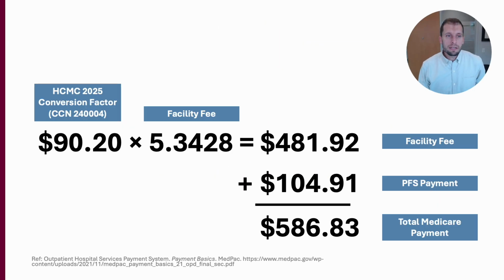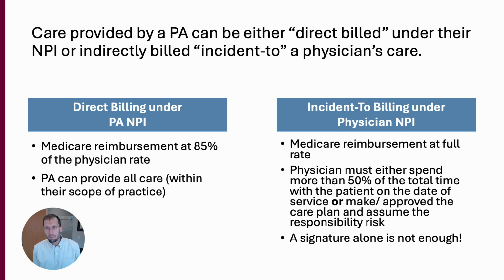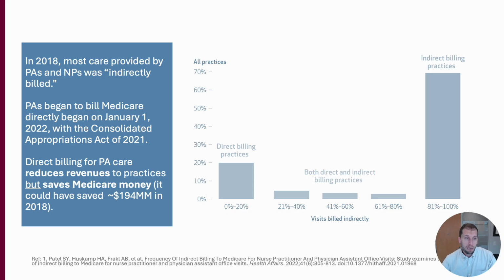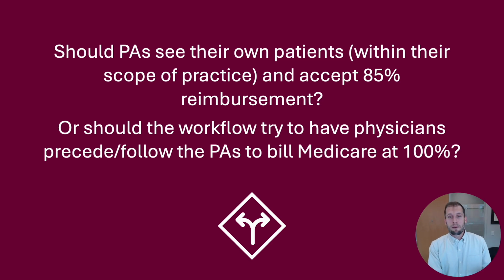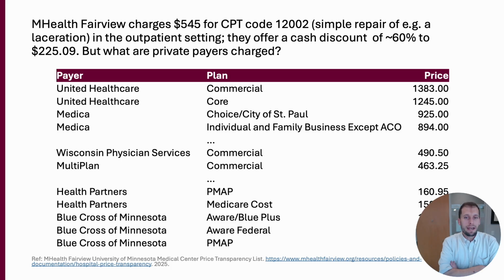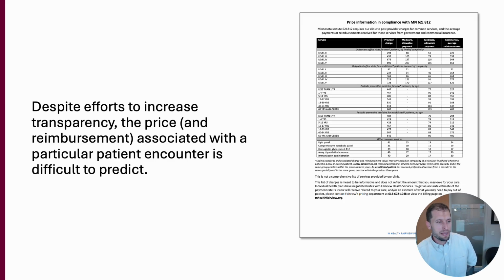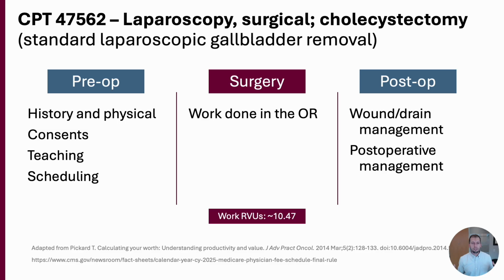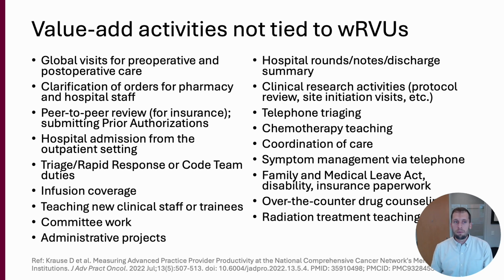PA 708 - Module 6 - Healthcare Revenue Cycle (Part 2)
This is Part 2 of a lecture on the Healthcare Revenue Cycle.

Dr. Jeff Clement is an assistant professor in the Department of Business and Economics at Augsburg University in Minneapolis, MN. Augsburg University's course PA 708 covers the Business of Healthcare and is offered by the School of Health as part of our Doctor of Medical Science degree for PAs.